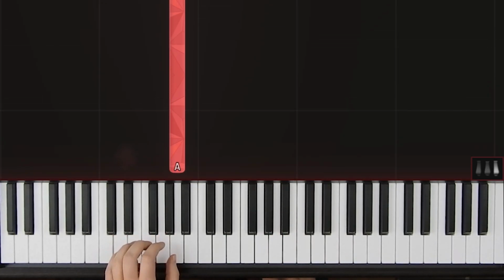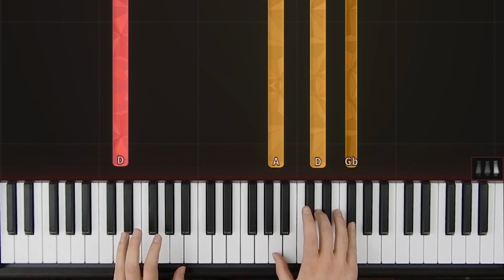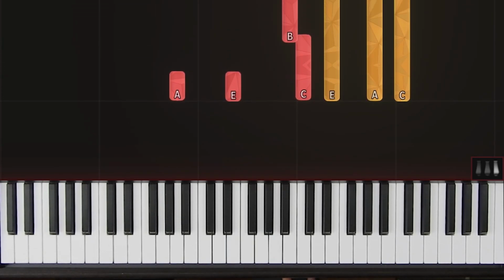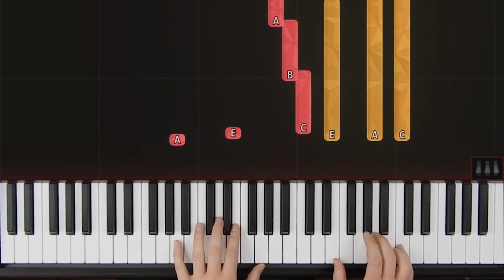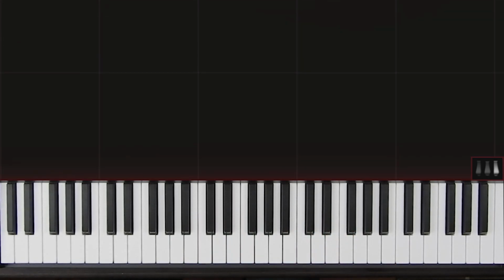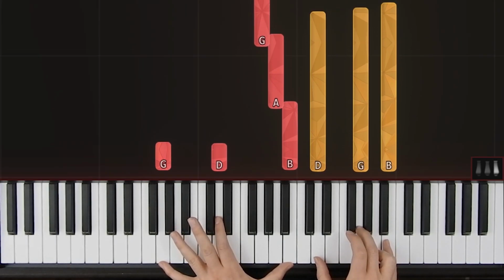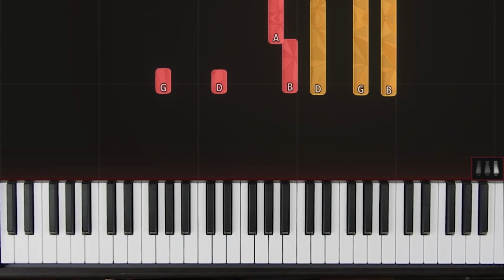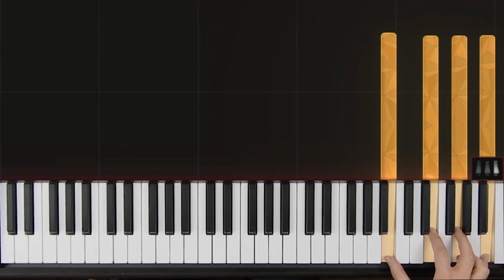TIME (from 'Inception') by Hans Zimmer | Piano Tutorial (Part 1) Slow, Detailed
How to play the theme from 'Inception' called "Time" by Hans Zimmer.

From scratch. Part 2 and the rest of the full slow and detailed piano tutorial series is here in my library

No knowledge of notation required. I'll walk you through it slowly moment by moment, note by note, until you have everything you need to play it yourself.

Recorded Feb 2017